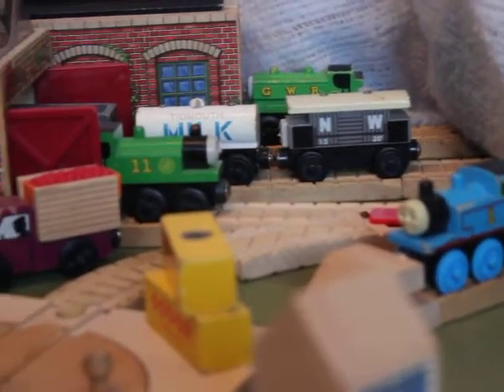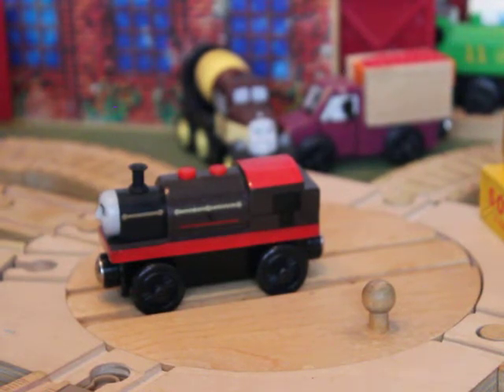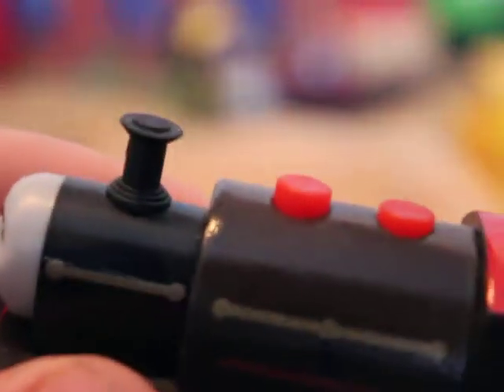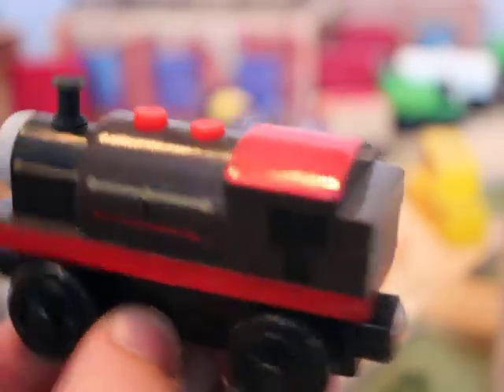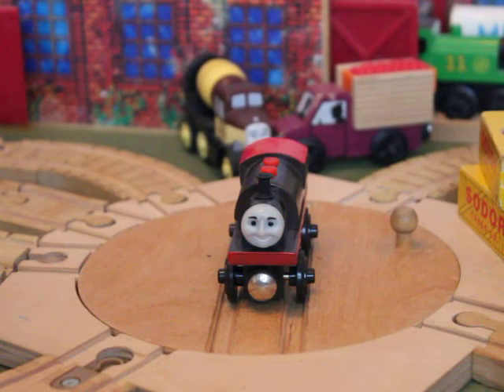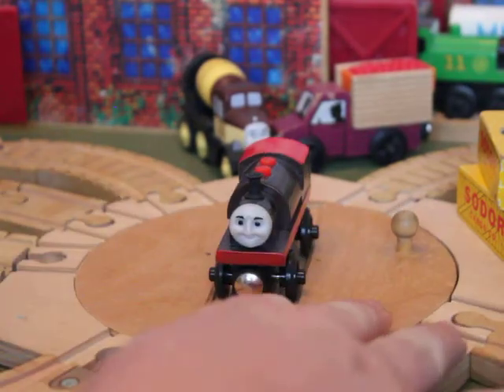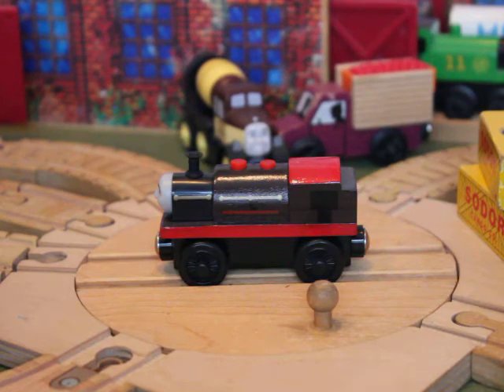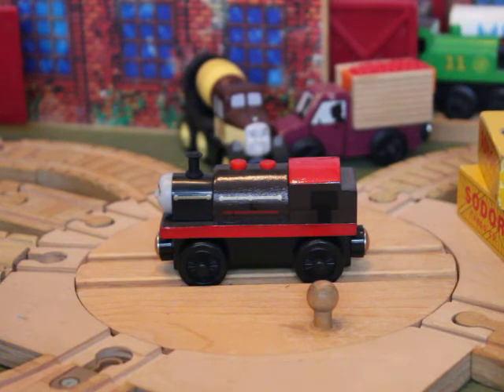TYR: Bertram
Hope you like! sorry if it was a bit of a rant.